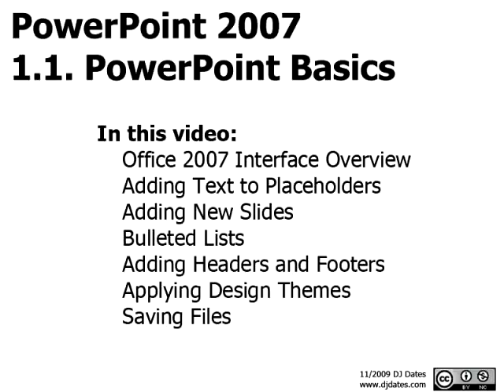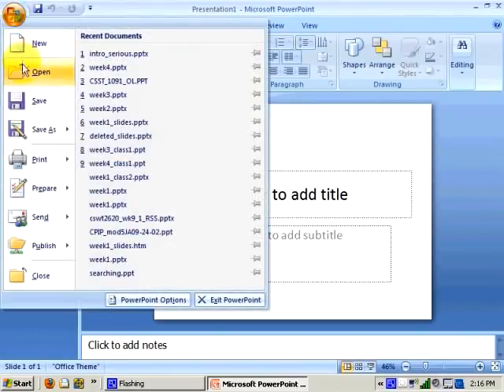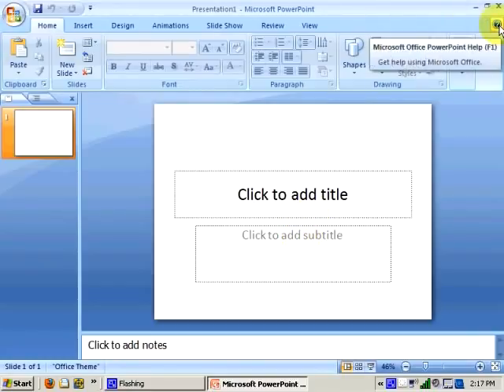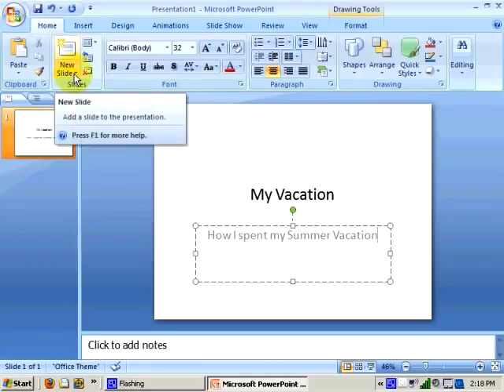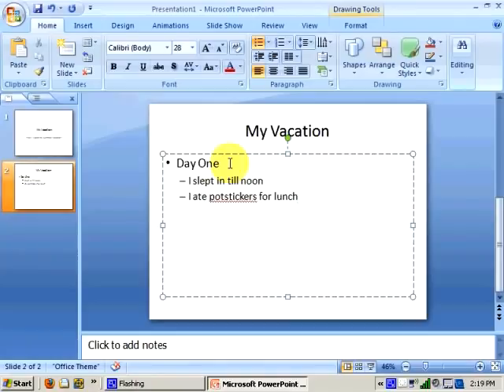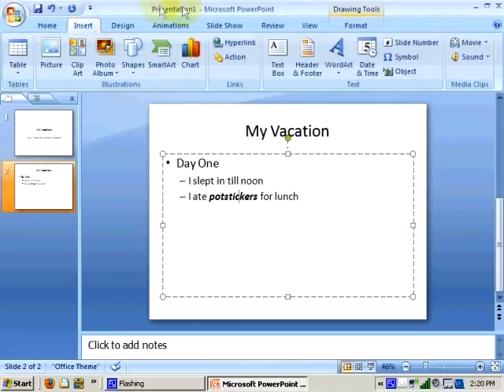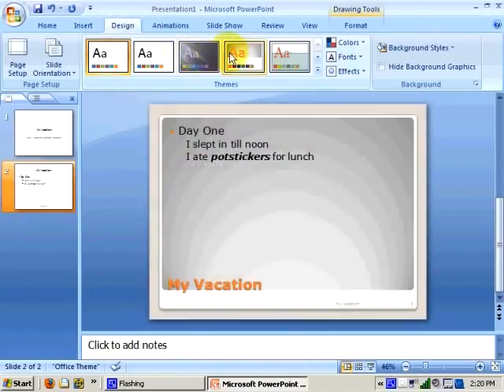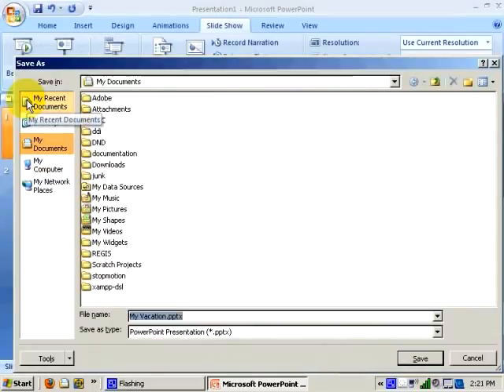PowerPoint 2007 Tutorial 1 1 PowerPoint Basics